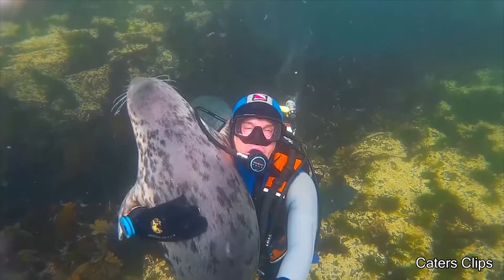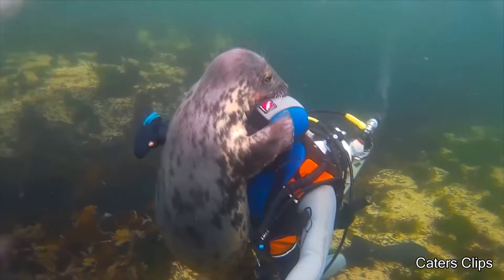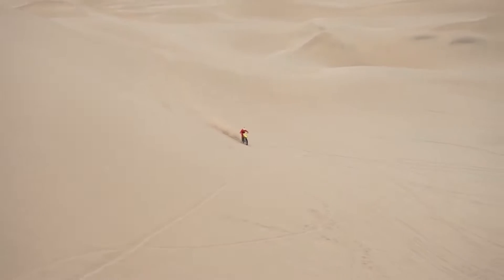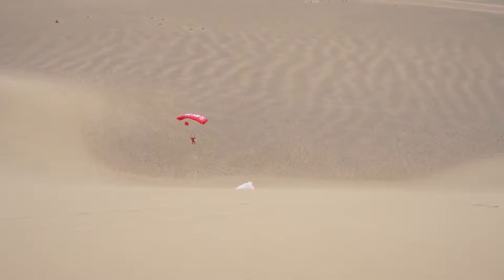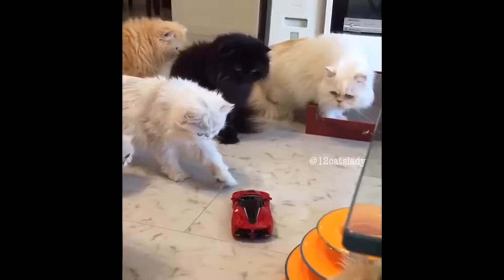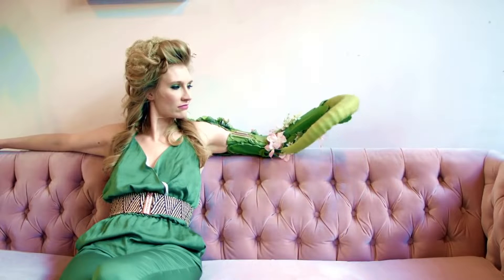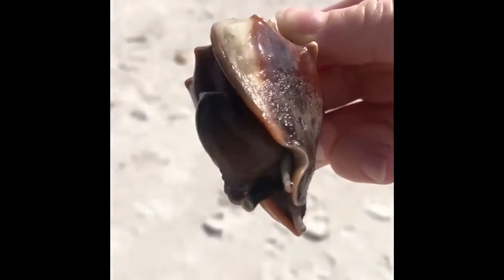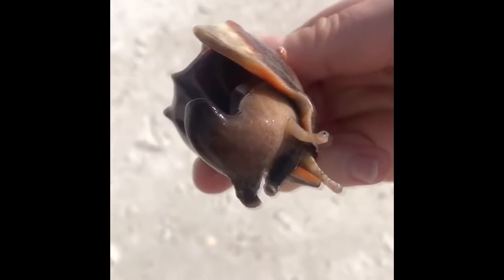Seal Can t Stop Hugging This Diver 1080P 60FPS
Description
Welcome to your Vairal Internet where I search for the best trending videos, or videos people have forgotten about, and put them all in one video. I upload 2-3 times a week to keep video quality high. I always ask for permission to share videos that I find!

daily dose of internet
tiktok compilation
internet videos
 Daily dose